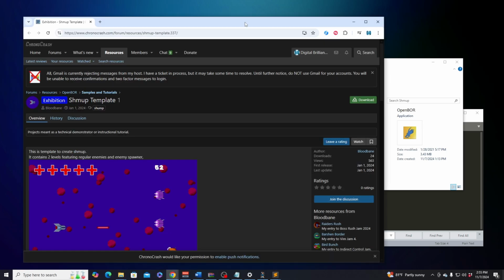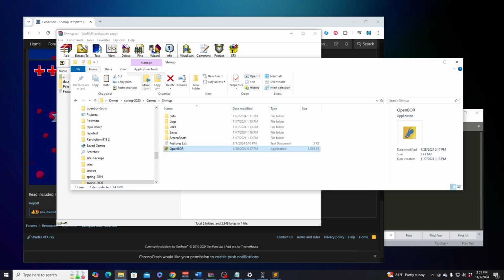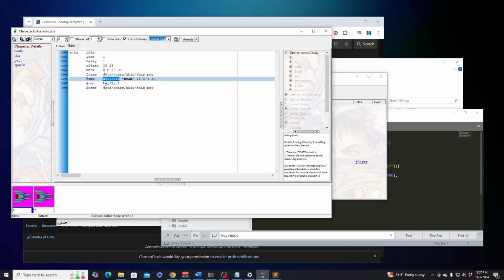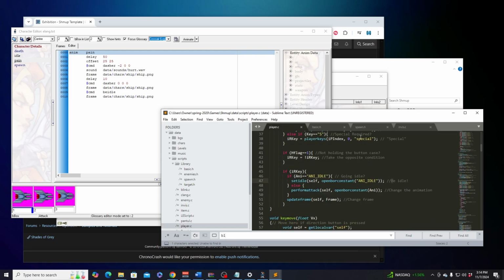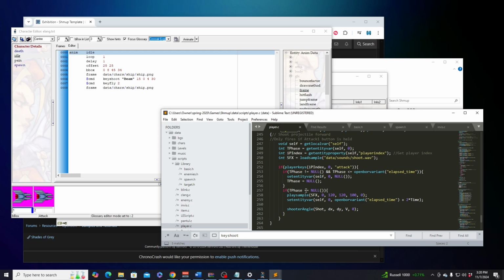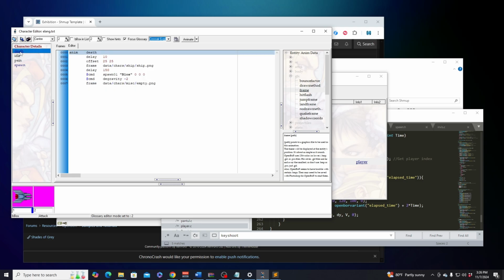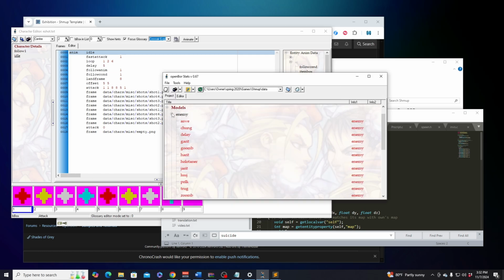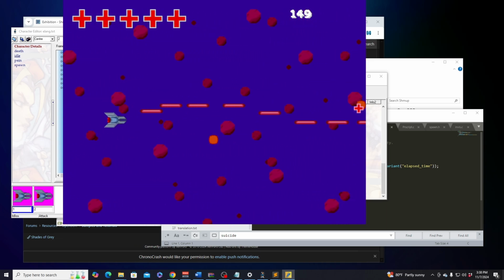OpenBOR CodeBreaker - Shmup Template by Bloodbane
OpenBOR is a very extensive game engine with so much potential. It offers so many features that touch every facet of learning game and software development, and we at Digital Brilliance Hour use this engine in our Coding Curriculum to teach the fundamentals of Coding and Software Development. Our focus is on building our underrepresented youth with this information to be better prepared in this tech world.

Grow in OpenBOR!